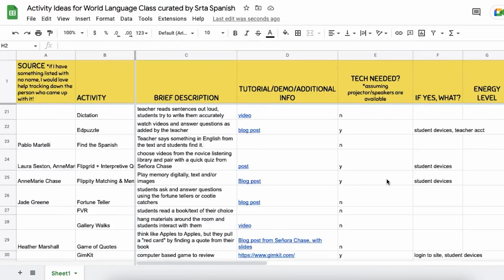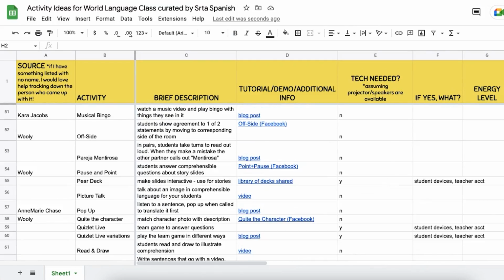Spanish Lesson Plan Outline and Template for Planning Middle School Spanish Classes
In this video I wanted to share the general outline and template I like to follow when I'm planning a lesson for Spanish class! This includes daily routines, activities, assessment, and how we end class.

Any questions? Drop me a comment and let me know!